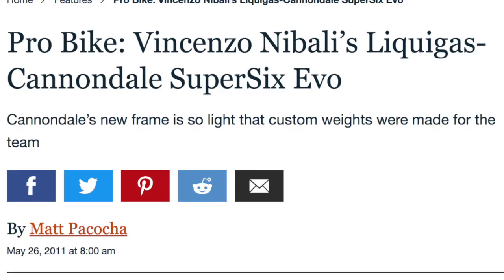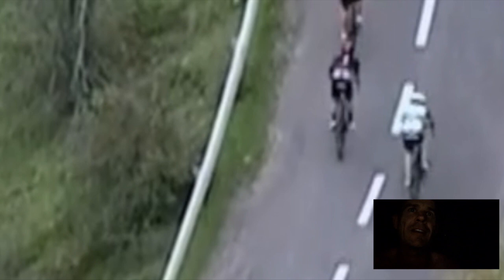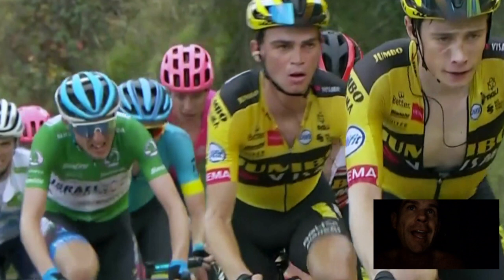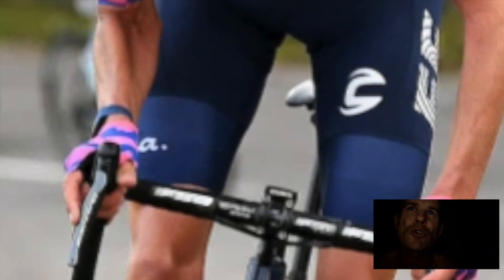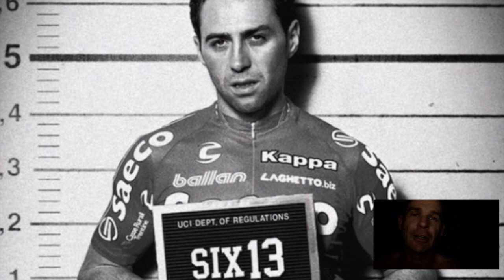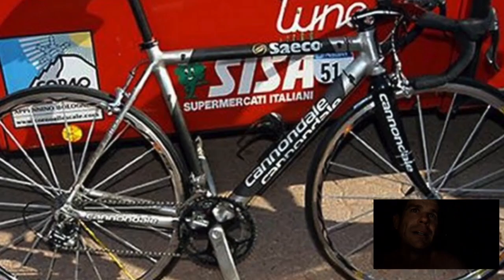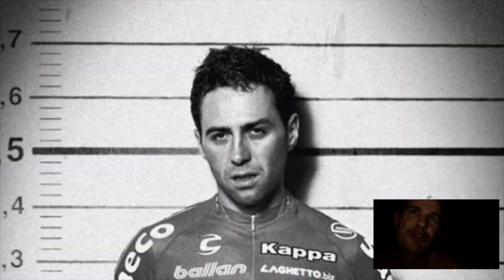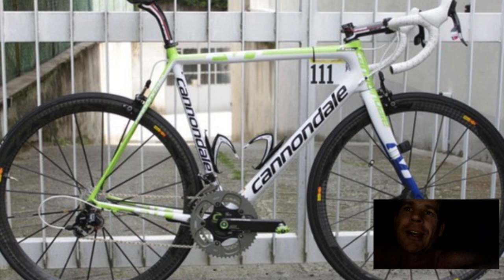ILLEGAL Cannondales & Hugh Carthy going ZYGOMATIC Up The Angliru!